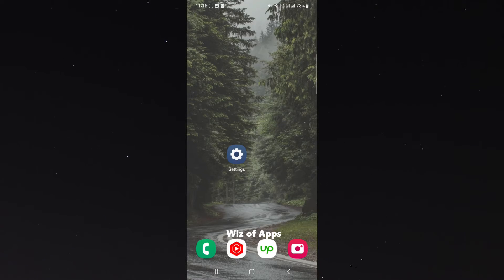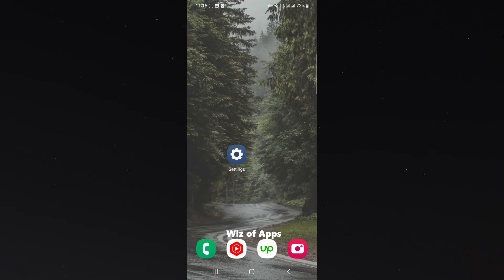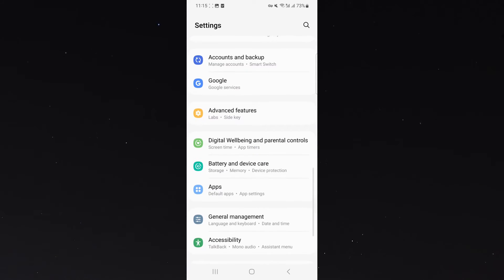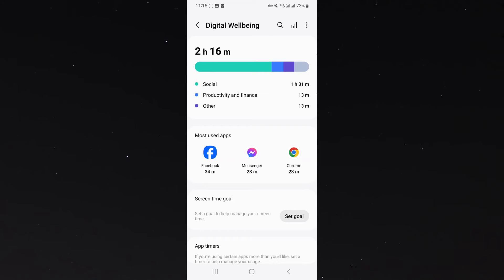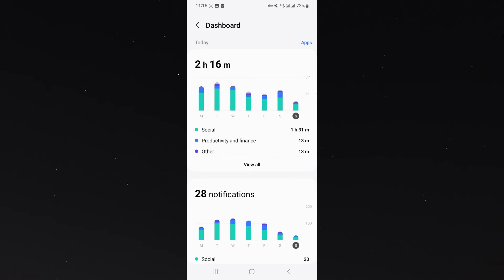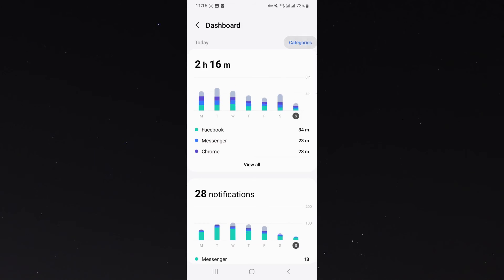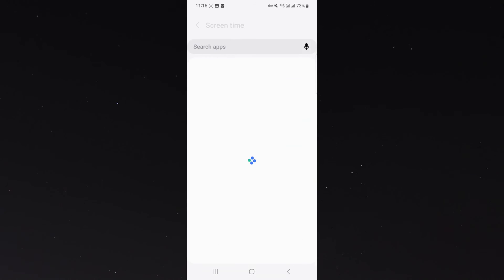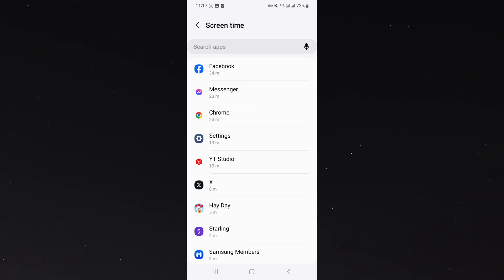How to Check App Usage on Android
In this video, I'll show you how to check app usage on Android.